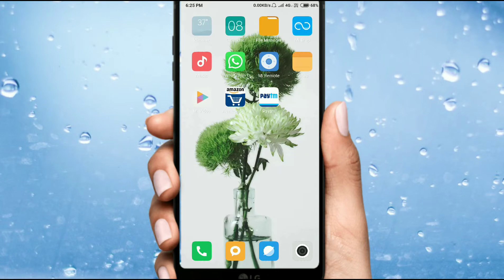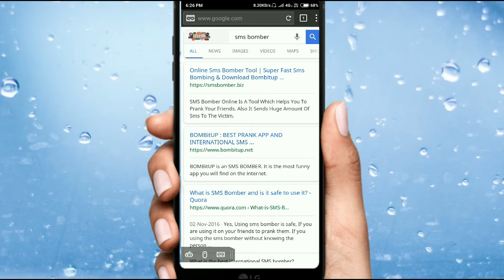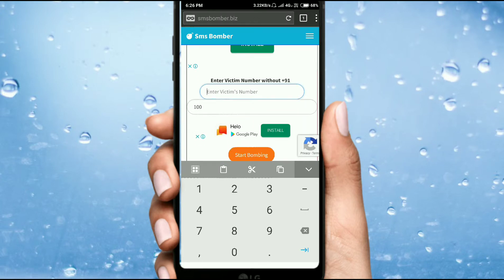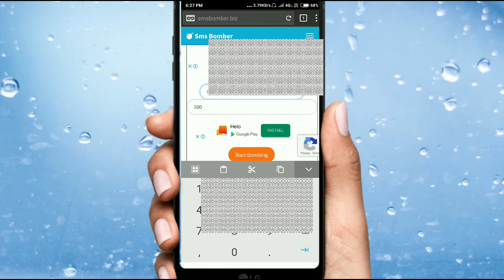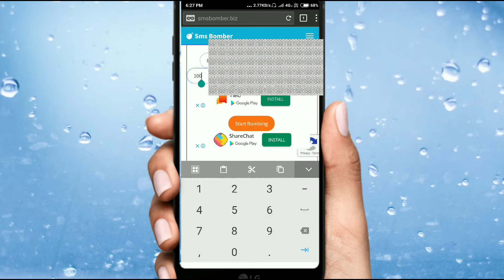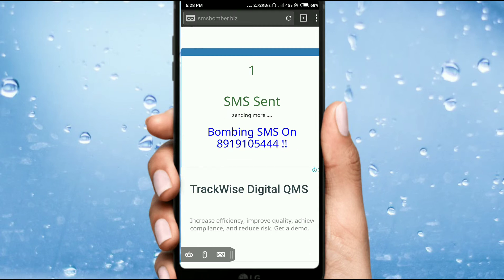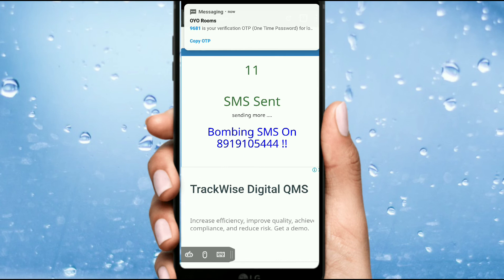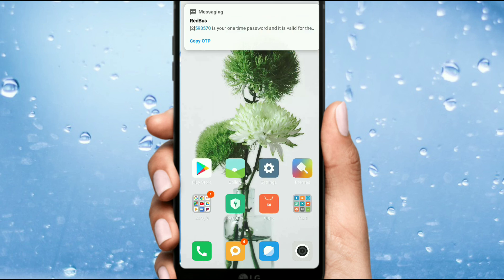HOW TO SEND FAKE SMS IN TELUGU | PRANK SMS | SMS BOMBER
Hi Frndz In This Video I Had Explained About HOW TO SEND FAKE SMS IN TELUGU,PRANK SMS,SMS BOMBER